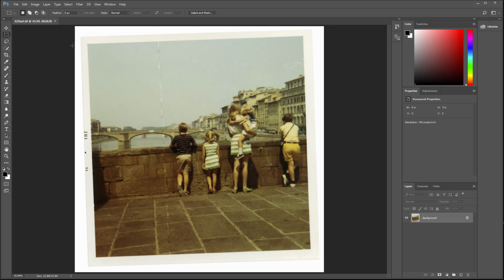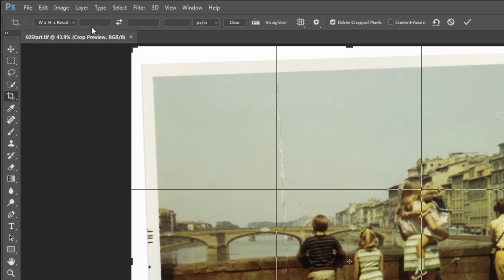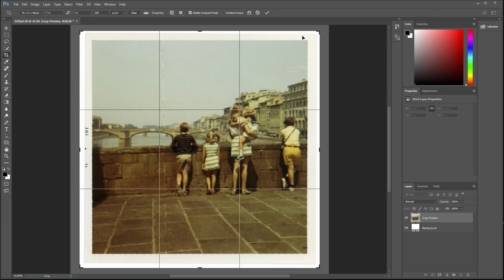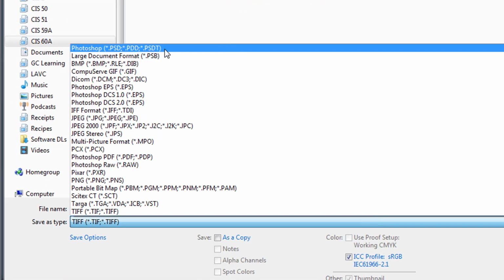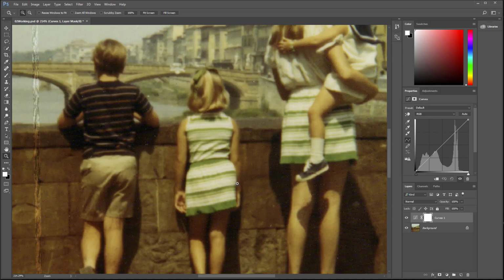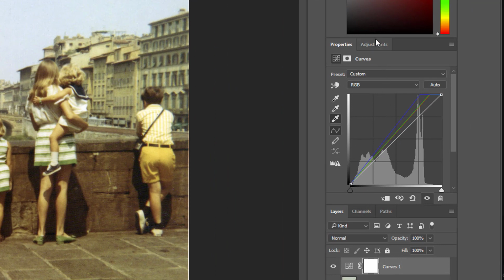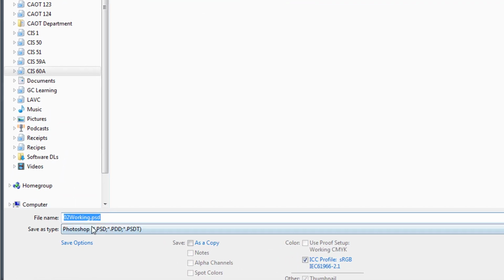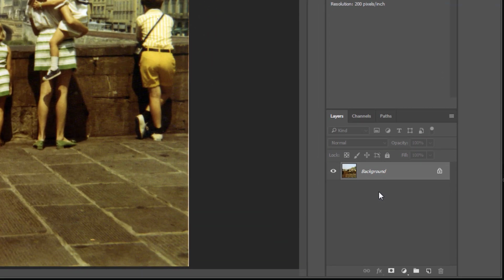Lesson 02, Part 01